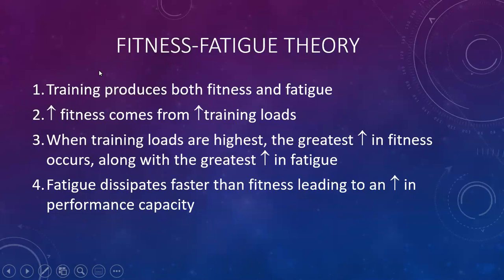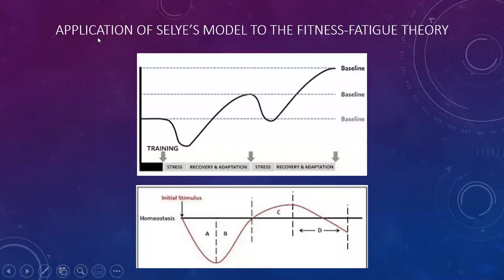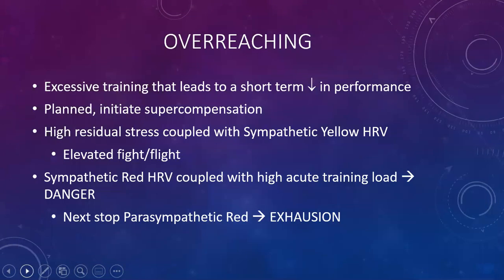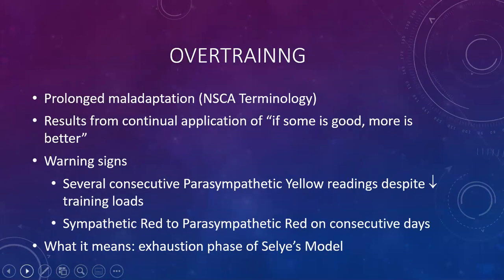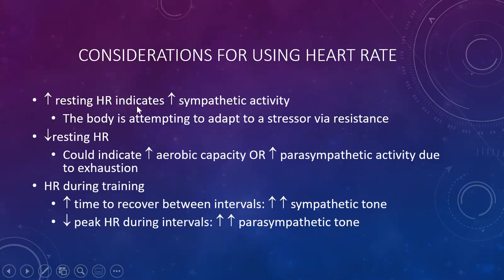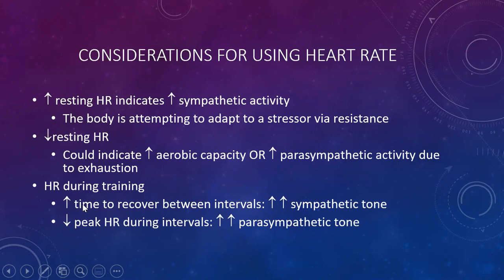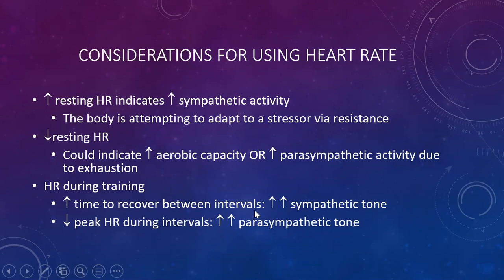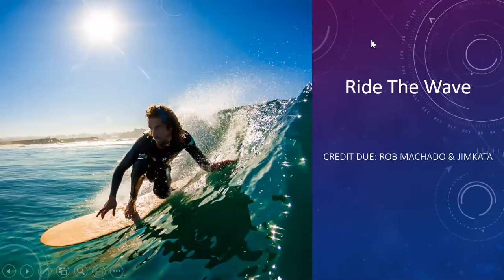Understanding Overtraining & Overreaching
This video presents an contrasts overtraining & overreaching.
Indicators and implications of these conditions are discussed.
Applications of HRV and workload monitoring technology to overtraining & overreaching are explained.

Credit Due
My Mom
Jimkata (instagram @jimkata)
Rob Machado
Zach Even-Esh (instagram @zevenesh)
Syracuse Lacrosse